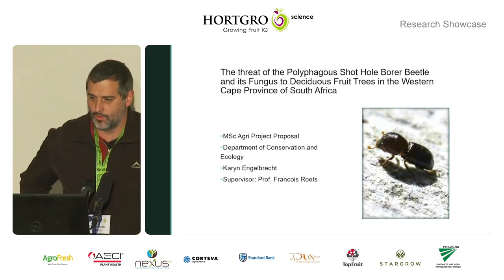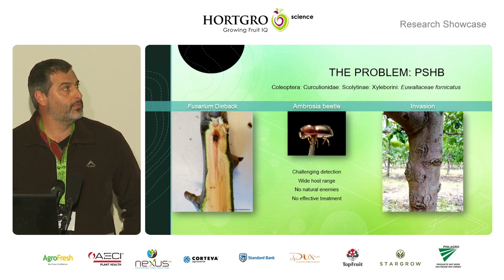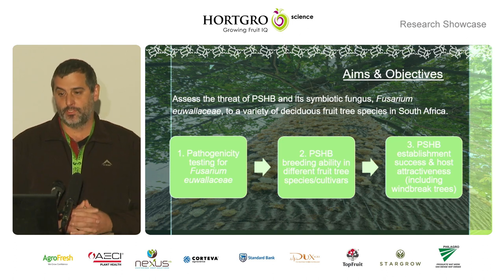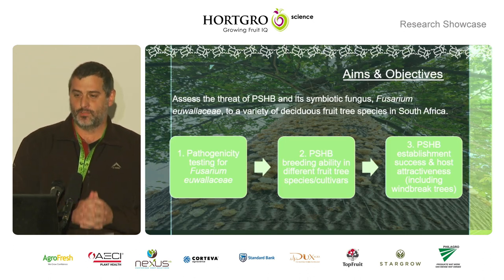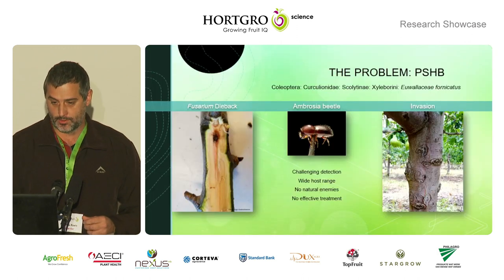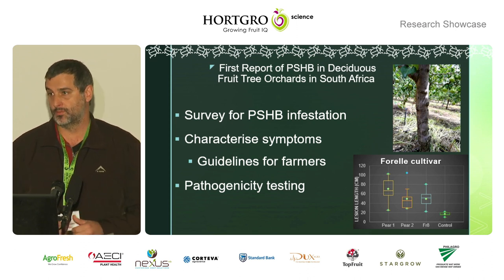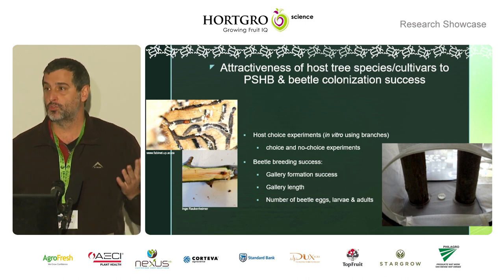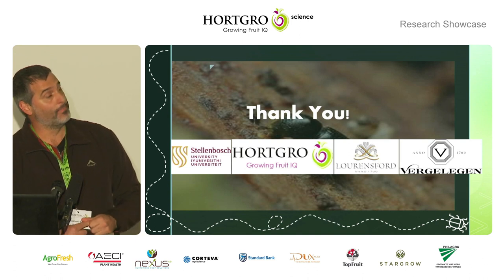Sources and impact PSHB and its symbiotic fungus on deciduous fruit trees in the Western Cape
CROP PROTECTION | Integrated Pest Management | Prof Francois Roets | Sources and impact of the polyphagous shot-hole borer beetle (PSHB,
Euwallacea fornicatus) and its symbiotic fungus (Fusarium euwallaceae) on
deciduous fruit trees in the Western Cape Province of South Africa.